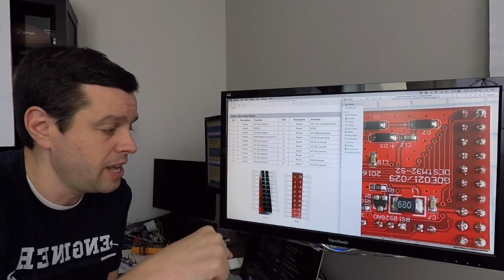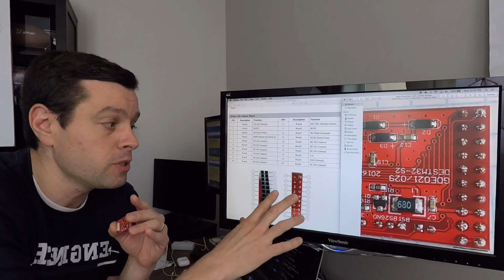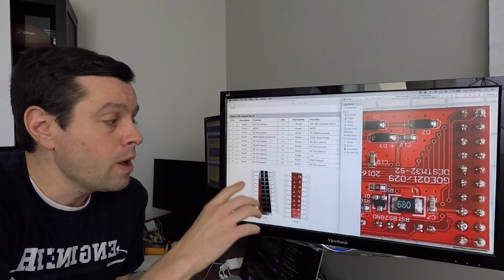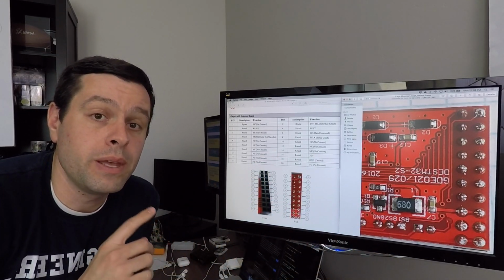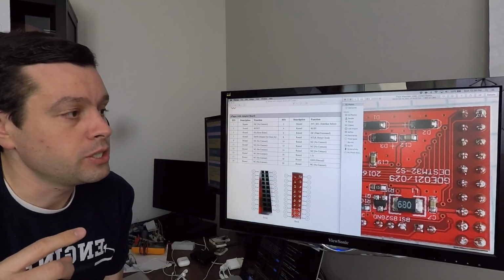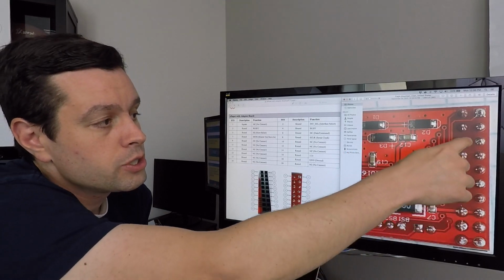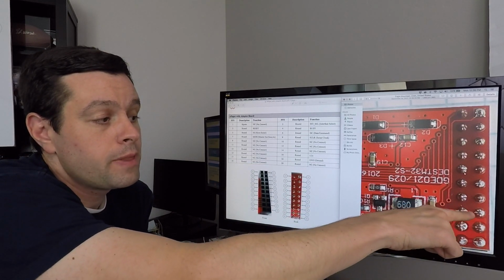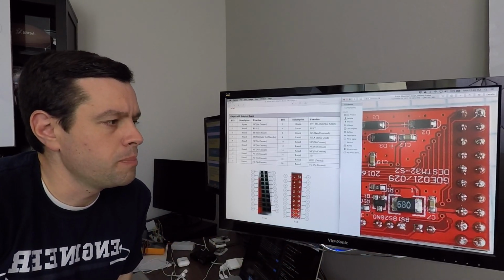Display Troubles and Identifying PCB Pins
In this episode we battle through some issues with the epaper display documentation and I show you a simple tip for identifying pins on PCBs simply through visual inspection.

# QOTD
What is your favorite season?